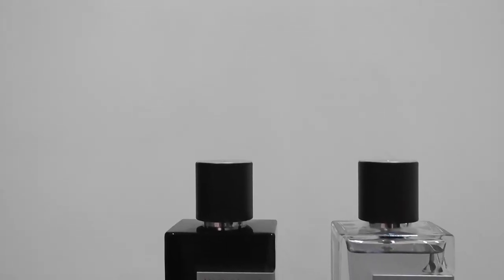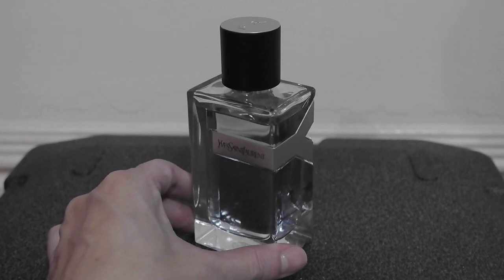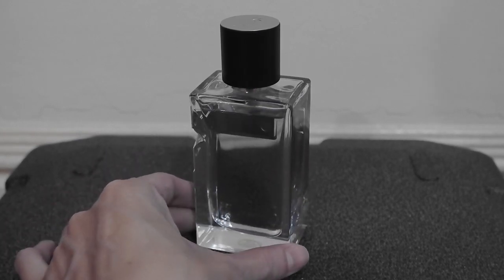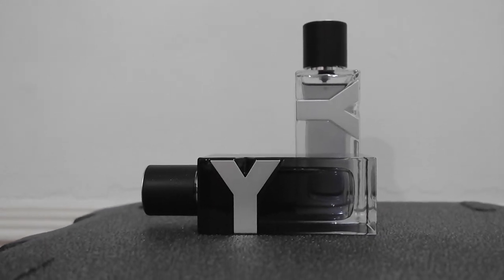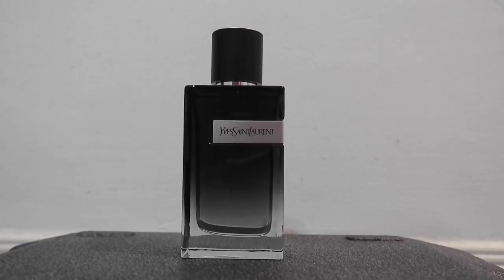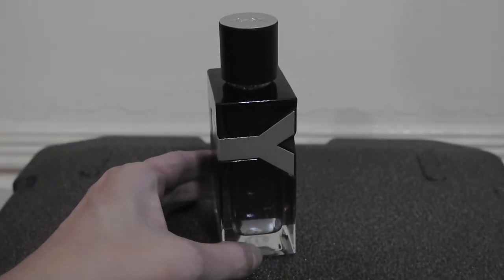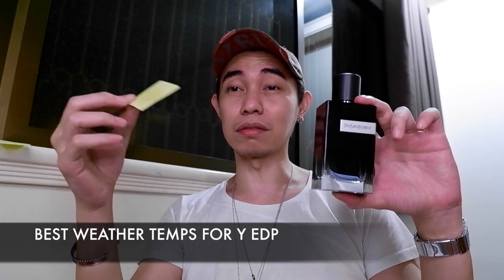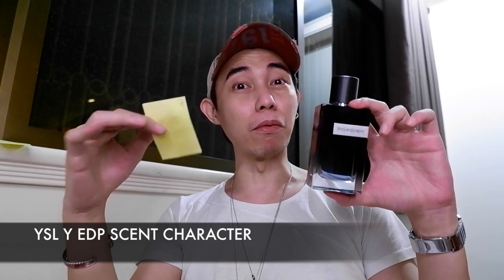YSL Y edt vs edp - YSL Y by Yves Saint Laurent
Y not? - YSL Y edt vs edp, what the heck is the difference? This is a review of YSL's Y EDT & EDP and their main differences so you know which one is for you!